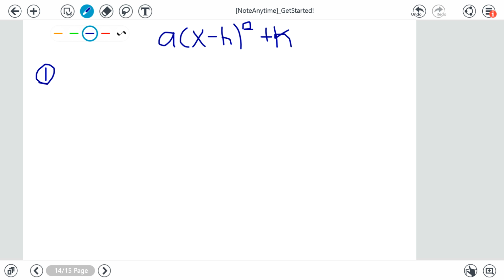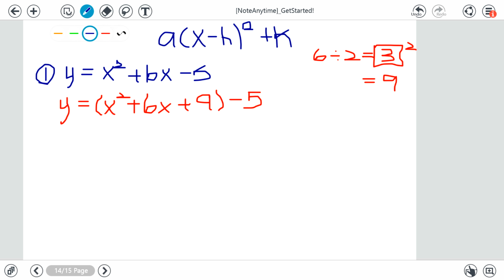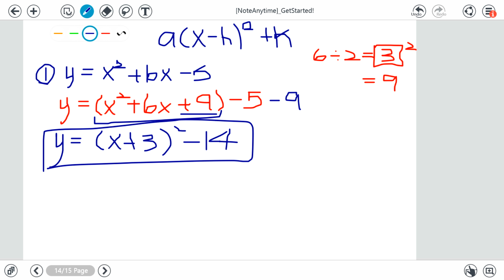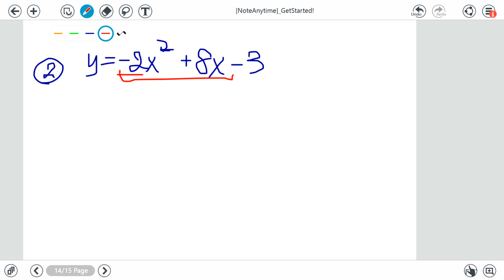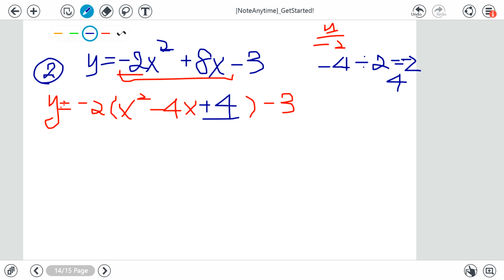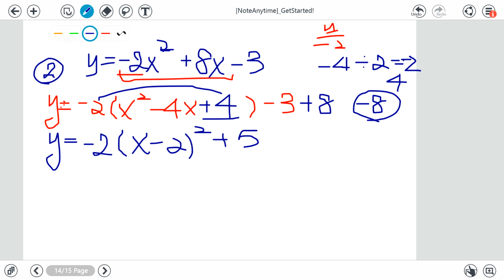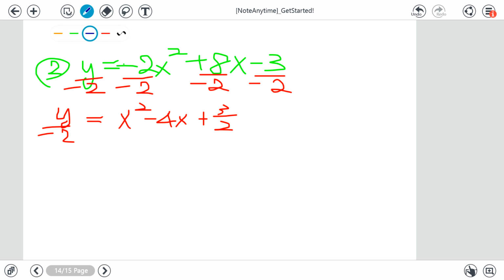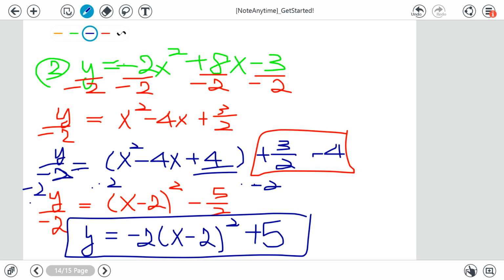Putting functions in Vertex Form